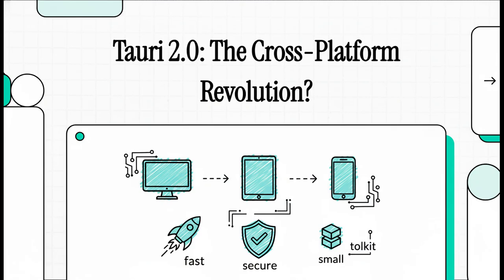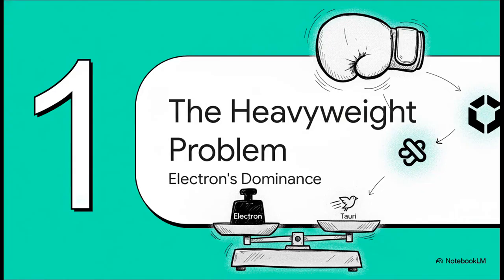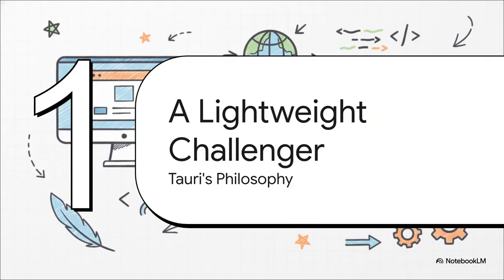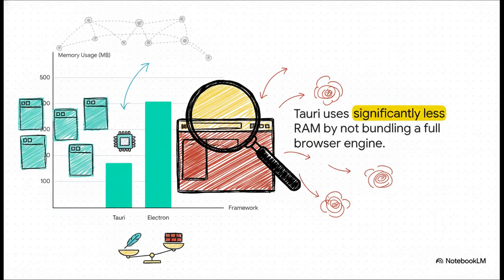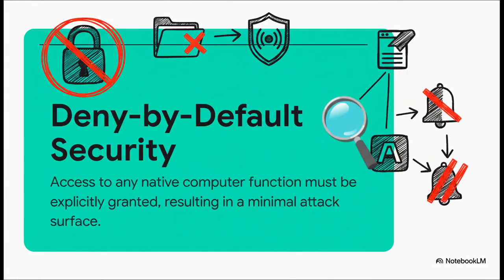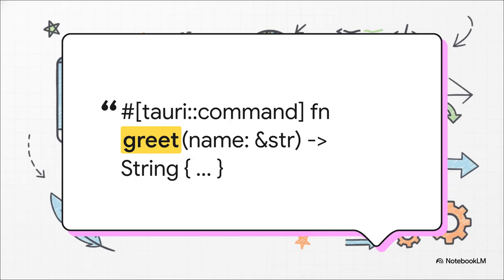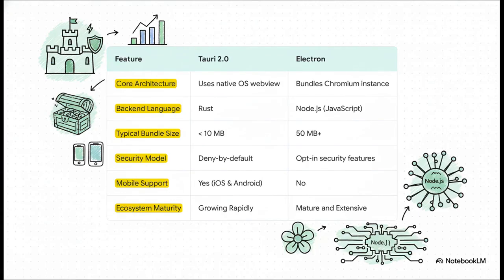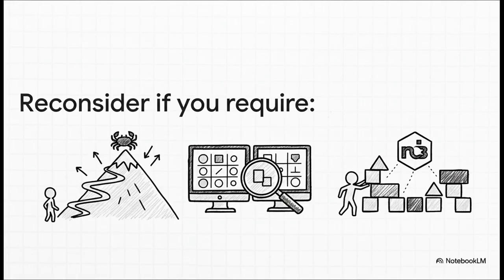Tauri 2.0: The Unified Frontier of Cross-Platform Development | Uplatz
Cross-platform development is entering a new phase—one where performance, security, and native integration no longer require compromise. Tauri 2.0 explores how the next evolution of the Tauri ecosystem is redefining what it means to build truly lightweight, secure, and unified applications across desktop, mobile, and embedded platforms.

In this Uplatz Explainer, we break down what sets Tauri 2.0 apart from earlier generations of cross-platform frameworks. You’ll learn how its architecture leverages system-native WebViews, Rust-based backends, and a minimal runtime model to deliver dramatically smaller binaries, lower memory usage, and stronger security guarantees compared to traditional Electron-style approaches.

The video examines Tauri 2.0’s expanded platform scope, including mobile support, improved plugin and permission models, and deeper OS-level integration. We explain how its IPC model, capability-based security, and Rust-first design enable safer access to system resources while maintaining a modern web-based UI development experience.

Beyond tooling, we explore where Tauri 2.0 fits strategically: developer productivity, long-term maintainability, supply-chain security, and performance-sensitive applications. We also discuss trade-offs, ecosystem maturity, and how Tauri compares with alternatives like Electron, Flutter, and native stacks in real-world scenarios.

This session is ideal for frontend and full-stack developers, platform engineers, product teams, and architects evaluating the future of cross-platform application development. If you want a clear, systems-level understanding of why Tauri 2.0 represents a unifying frontier for modern app development, this video provides a practical and forward-looking foundation.

For the full course and access to many other in-depth technology courses, please browse

This video is part of the Uplatz Explainer series, created to make modern software architecture and platform choices accessible, rigorous, and relevant for real-world builders.